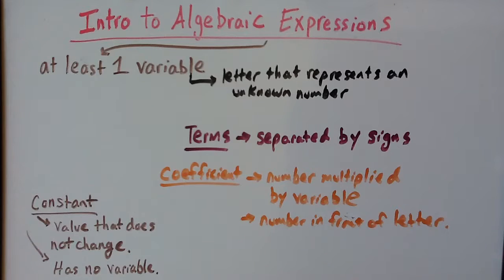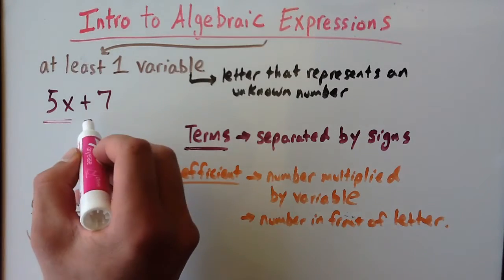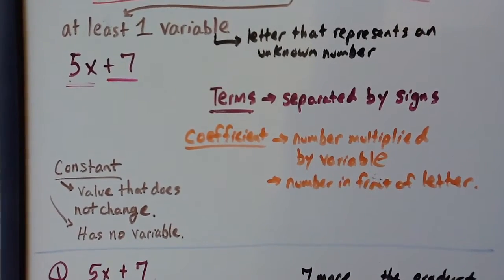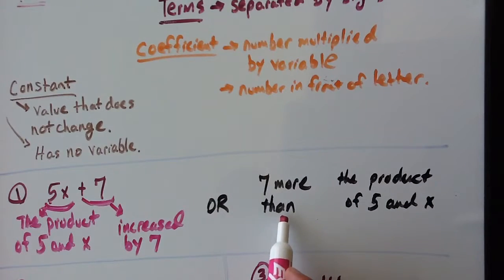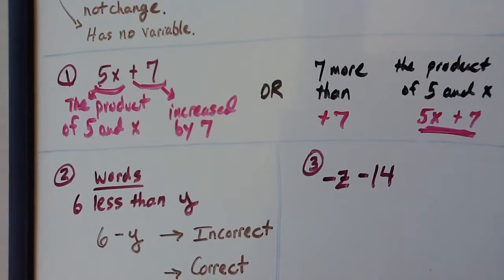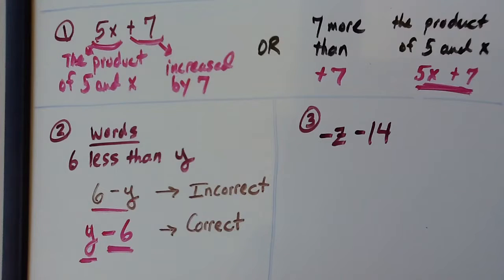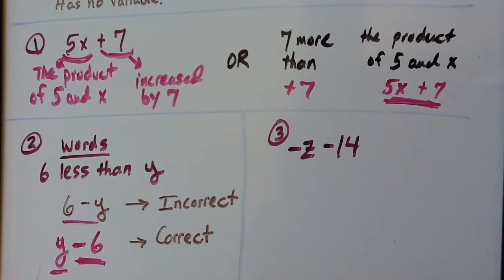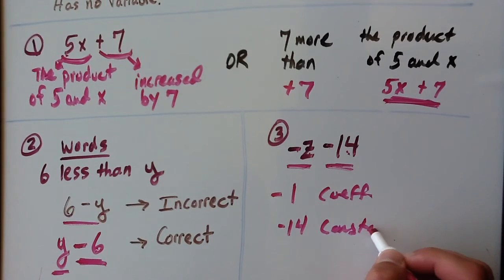Intro to Algebraic Expressions (10.1 - 6th)